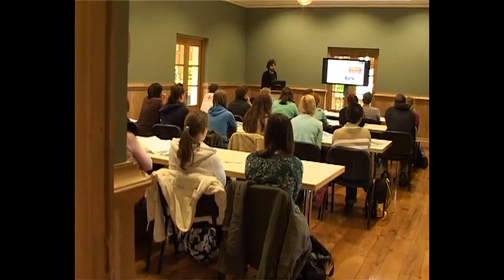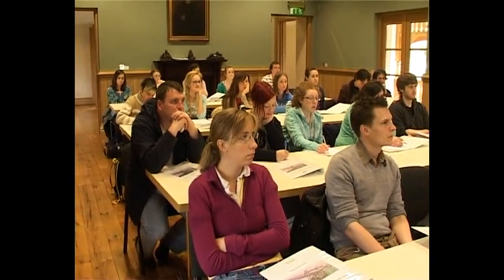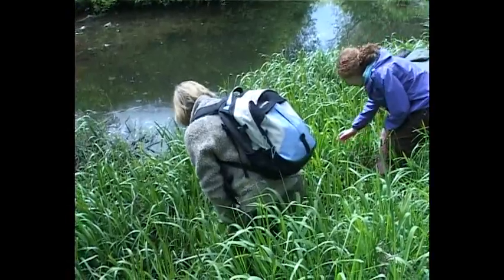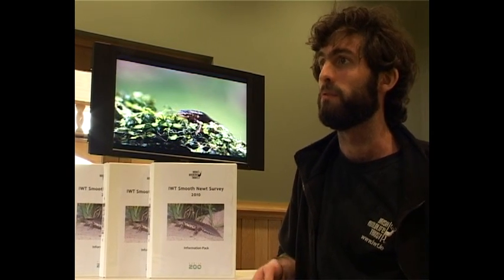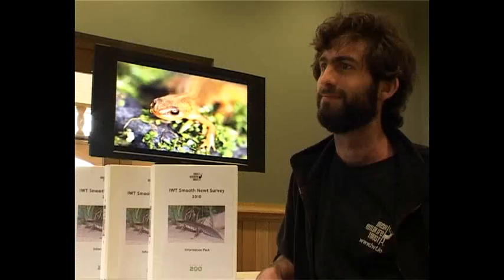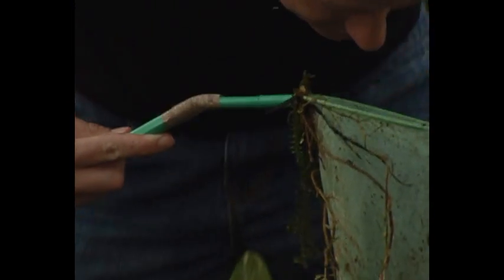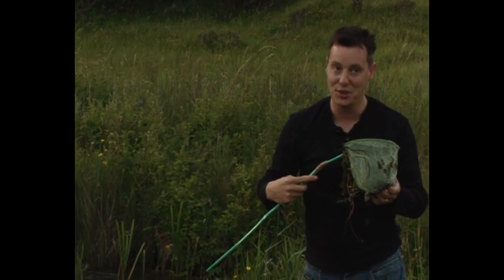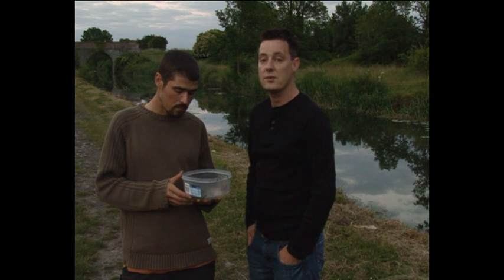Irish Newt Survey 2010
Take Action with IWT's National Newt Survey

Furthering our aim to increase knowledge and awareness of wildlife in Ireland the Irish Wildlife Trust is running the National Newt Survey once again this year. The National Newt Survey is a volunteer based survey of the smooth newt, a native amphibian species. Wetland species such as the smooth newt have come under pressure in Ireland due to the destruction of wetlands, which are an essential habitat for their survival. This survey program is being carried out in order to determine the distribution of this species and the habitats they are using. We are calling on members of the public to take action and get involved.
"An understudied native species, the smooth newt's fate is linked with that of Irish wetlands. There is a clear need to increase our knowledge of this species and how it survives within our landscape" commented Kieran Flood, IWT Survey Coordinator.

Volunteer surveyors will be trained by the IWT in newt surveying techniques as well as field recording skills, after which they will be allocated a area in their locality to survey a three times from now until autumn. This is an opportunity for the public to engage firsthand in the national conservation effort and learn practical wildlife biology skills.

After the success of last years pilot survey the Trust is now expanding the program to a national scale with volunteer training hubs located across the country. The program will bring together and mobilize a network of people interested in the study and conservation of Irish wildlife. From now until August ponds and pools throughout the Irish landscape shall be surveyed for the presence or absence of the smooth newt. The results of the survey will be used to verify the current distribution of the smooth newt in Ireland and to analyse the habitat requirements of this elusive native amphibian. These findings will help highlight potential conservation issues for the smooth newt and their wetland habitat.

Training days are taking place around the country in March and April. Places are limited so book early to avoid disappointment.